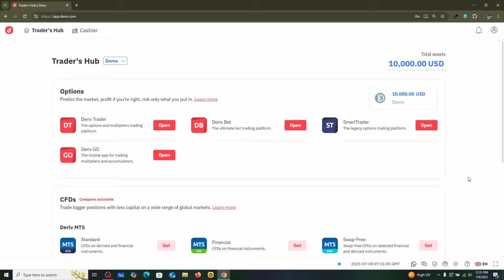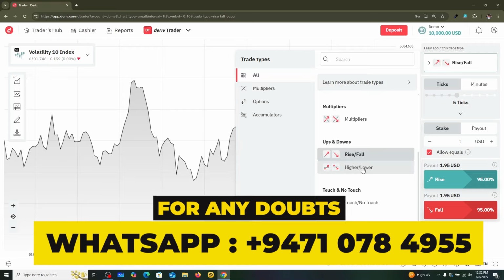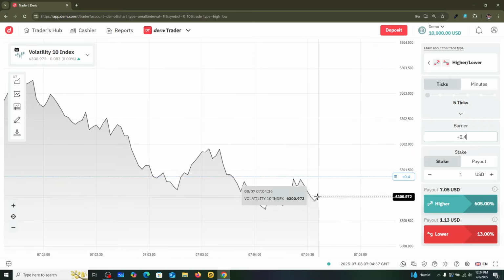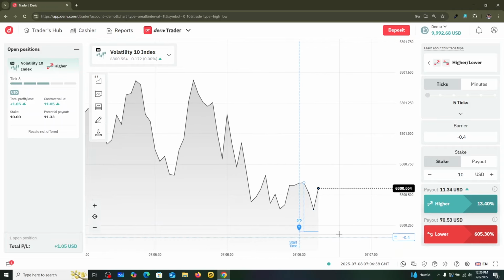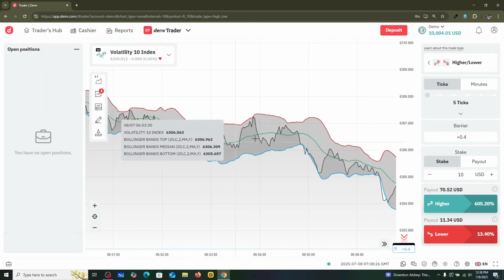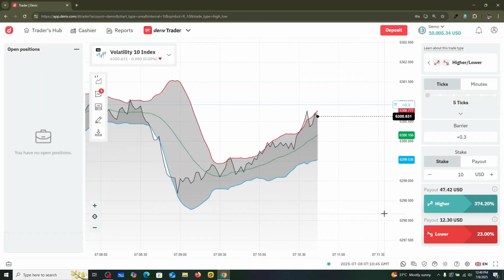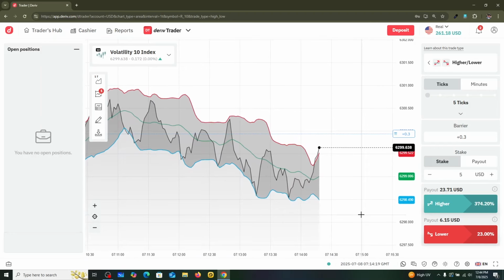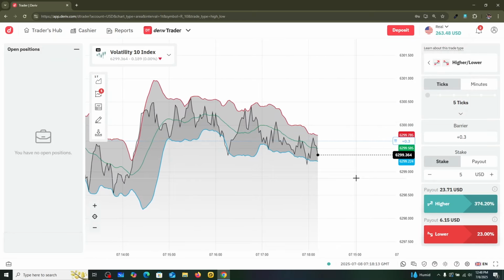Easiest Strategy to Start Trading on Deriv | How to Trade on Deriv the Easy Way (Step by Step Guide)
Deriv is one of the most beginner-friendly trading platforms with opportunities in synthetic indices, forex, and binary options. Watch till the end for my personal tips to increase your win rate!

Chapters:
0:00 - Method in Demo
9:35 - Real Account Trading